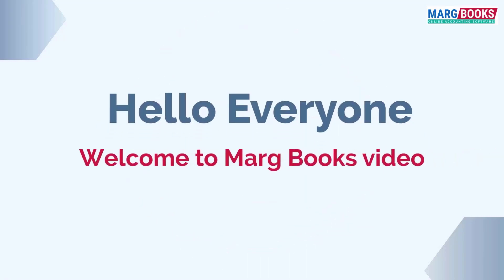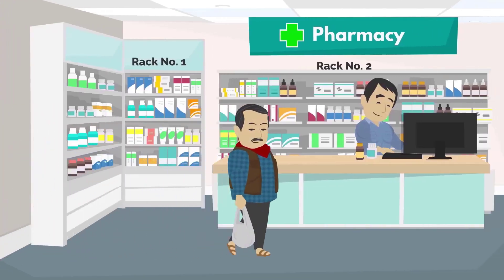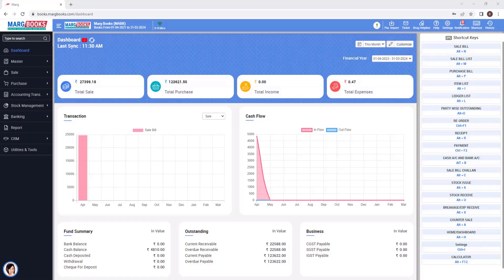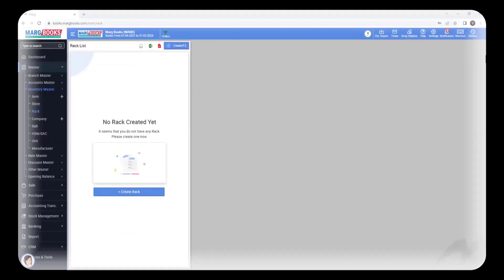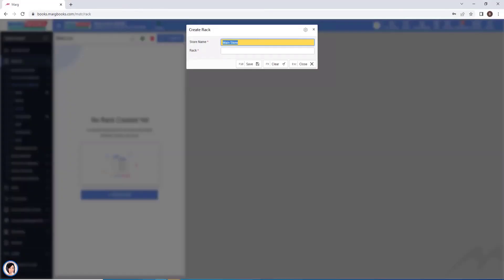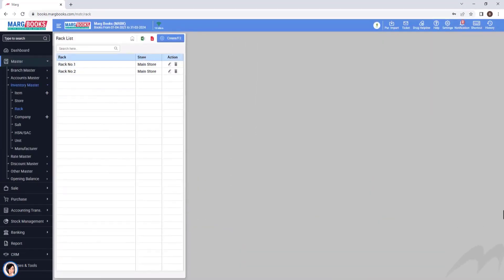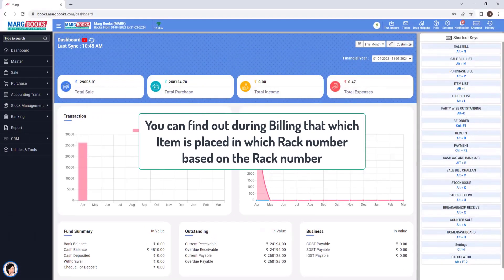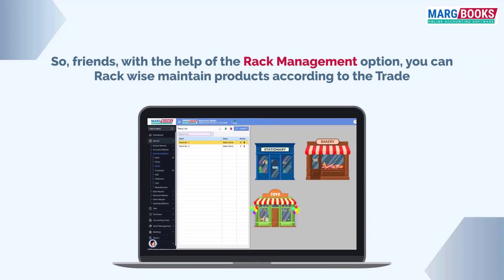Rack Management & Save Your Time [English] | ONLINE Accounting Software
Rack Management Option in Marg Books enables the user to easily maintain stock of multiple companies/brands rack-wise, which helps to know which item is kept in which rack at the time of billing without being dependent on the operators.

With the help of the Rack Master Option in Marg Books, the user can create, modify, and delete any rack as per the requirement.

For further detailed information, kindly watch the video, subscribe to Marg Books YouTube channel, and press the bell icon to stay updated with our latest videos or you can also contact us.

Give a Miss Call for Demo: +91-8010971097